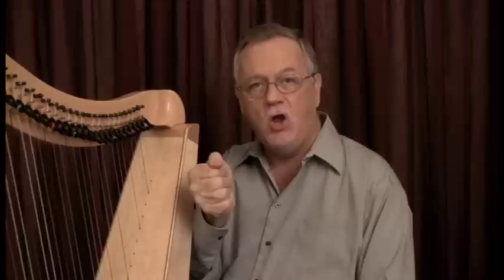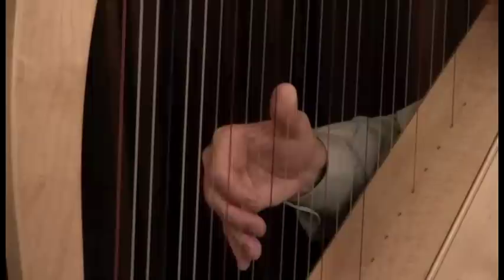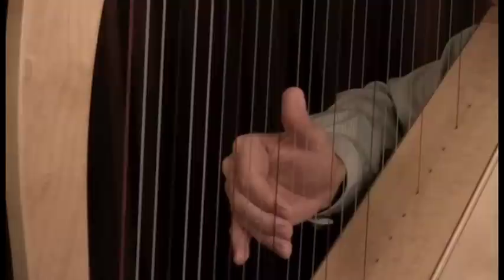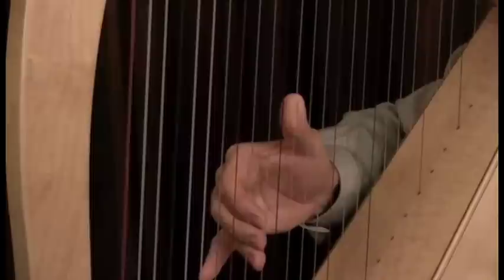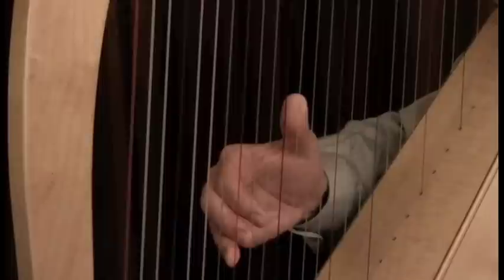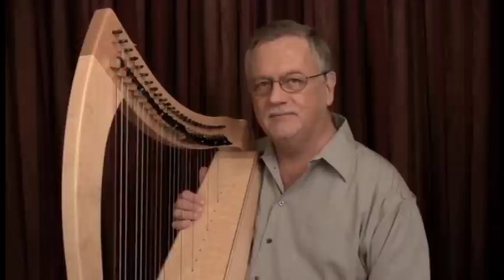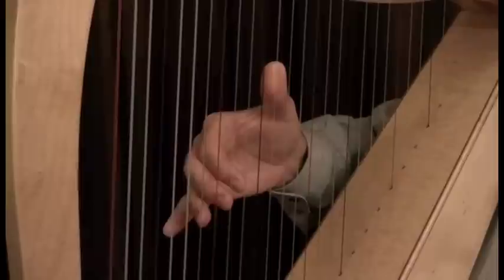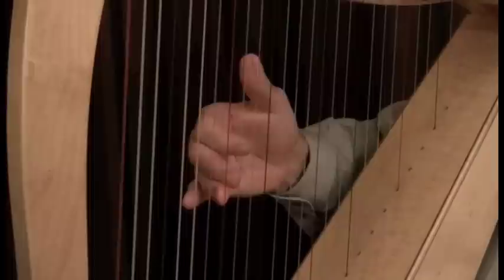Harp Basics 1 (Hand Position)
This is the first in a series of videos that are intended to provide basic technical elements for those who are new to the study of the harp.  for more information on my publications for harp instruction and arrangements for both lever and pedal harp.